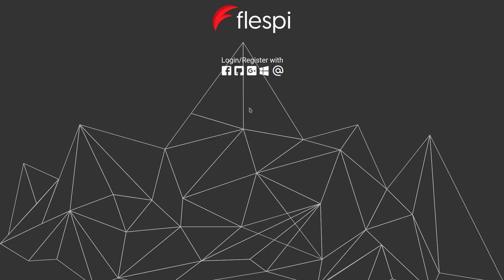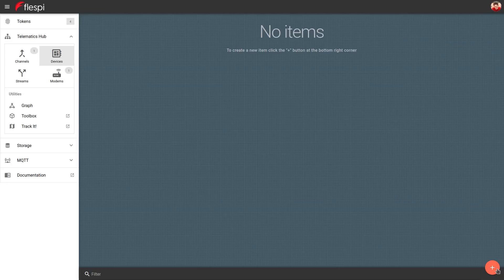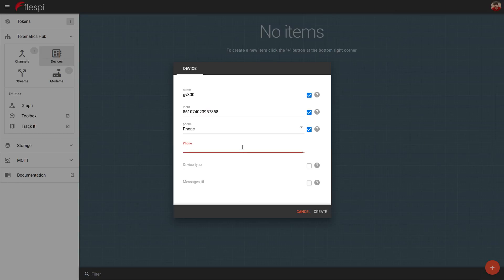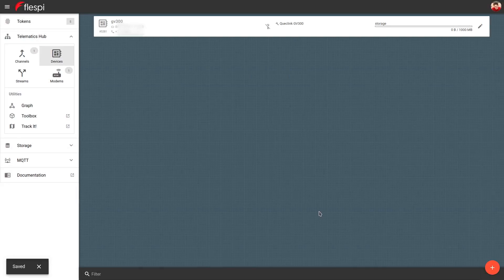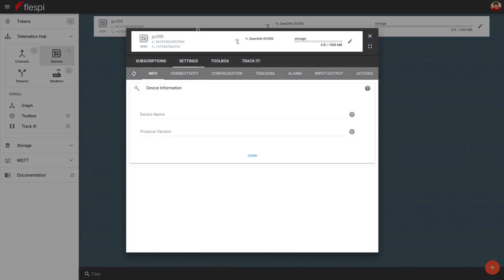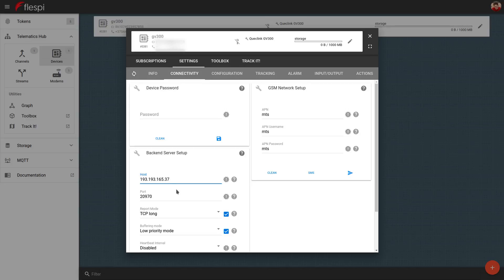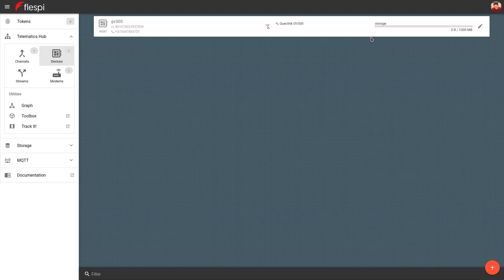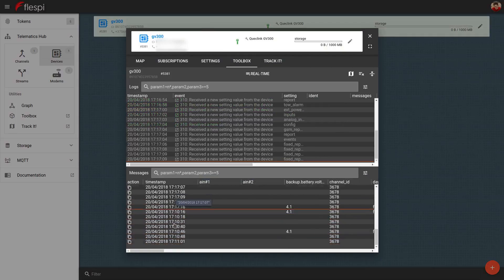How to create a device in flespi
Now that you have a channel, you can receive messages from devices operating over the selected protocol. If you want to aggregate messages from each device in a separate buffer and address them as a separate entity, you need to create flespi devices for each respective physical tracker. How do you do that?
- Navigate to the Telematics hub drop-down and pick Devices.
- Click on the plus sign at the bottom right corner.
- Give your device a name
- Enter the phone number or the IMEI or both. The phone number is preferable for further setup.
- Pick a specific device type which usually corresponds to the device model.
- Click Create and you will see the device card on the dashboard.
- To tie the device to a channel, go to the Channels section and copy the IP and port of the desired channel by clicking on this icon. Go back to Devices, click on the device card to open settings, go to Connectivity tab and paste the address into the Host and port fields. Click the SMS button and wait a bit.